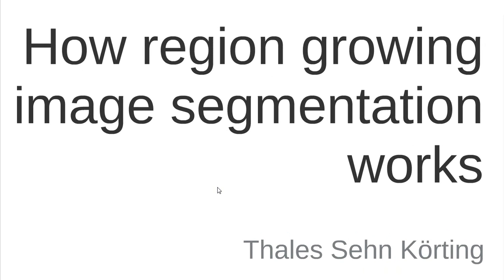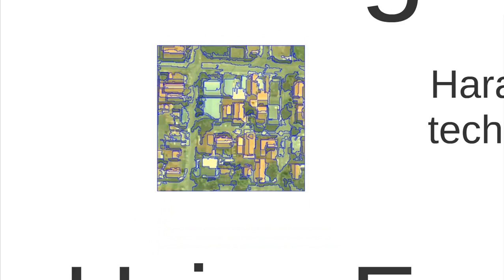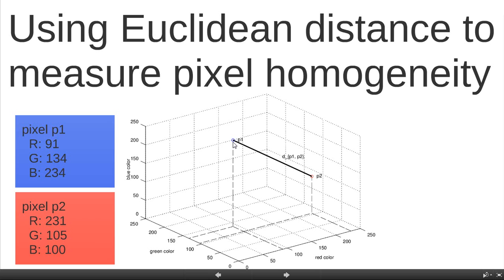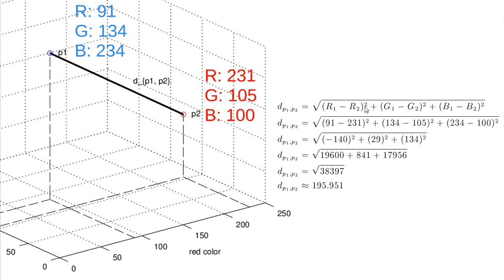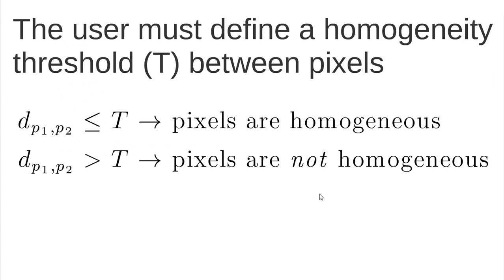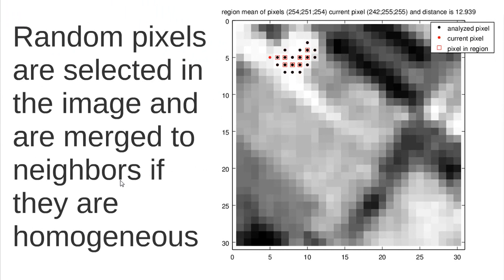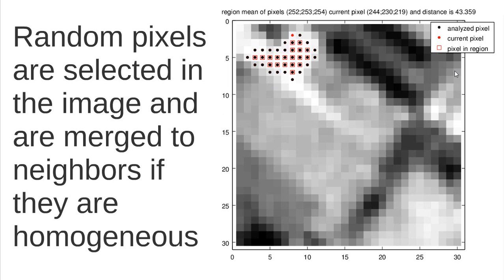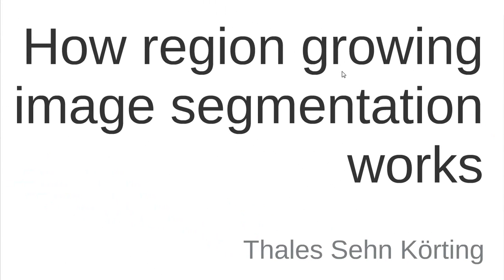How region growing image segmentation works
In this video I explain how the generic image segmentation using region growing approach works.
We provide an animation on how the pixels are merged to create the regions, and we explain the homogeneity measure defined by Haralick and Shapiro (1985) based on the Euclidean distance between the pixels.